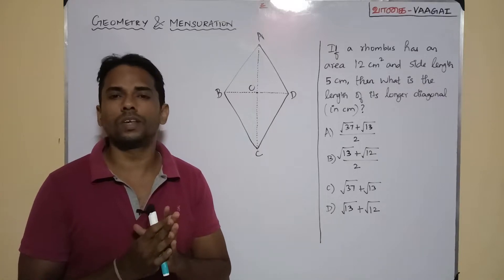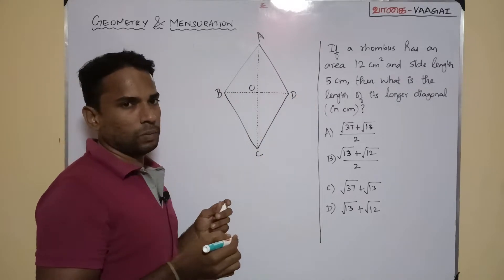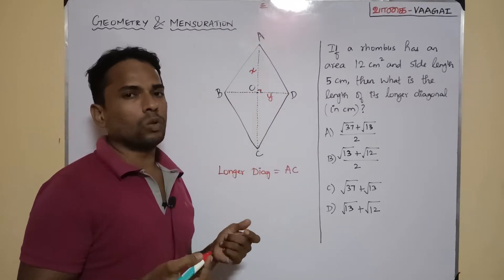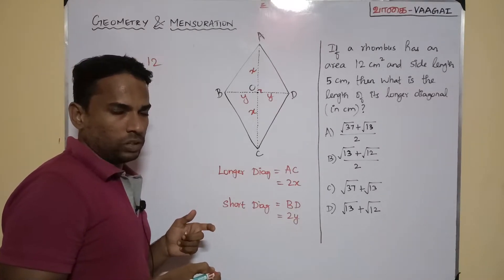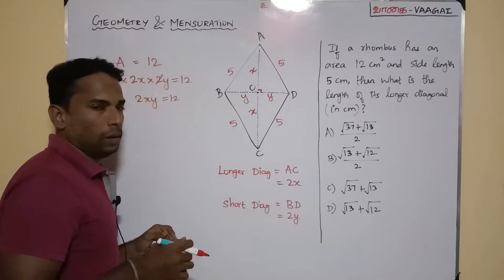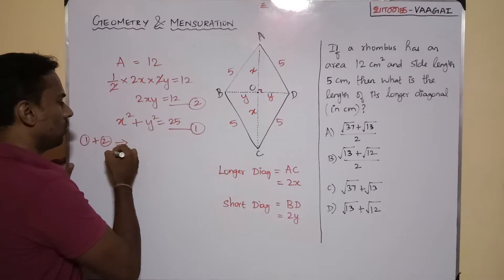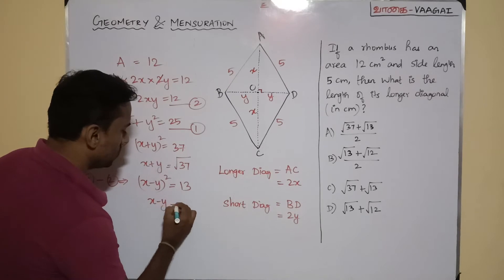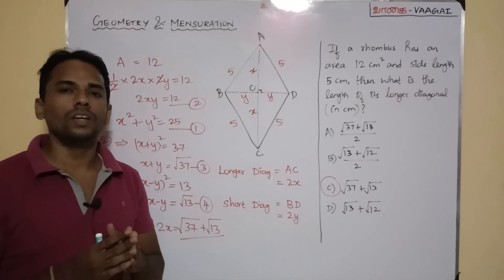Longest Diagonal of the Rhombus | Geometry & Mensuration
Area of a rhombus = 12 sq.com
Each side = 5 cm
Longest Diagonal = ?